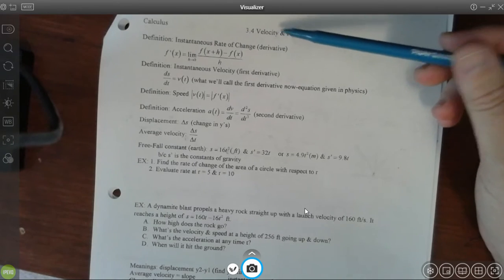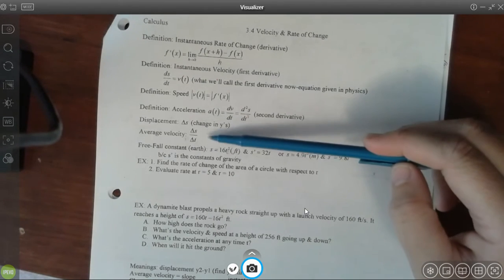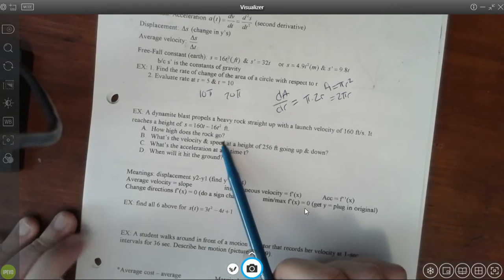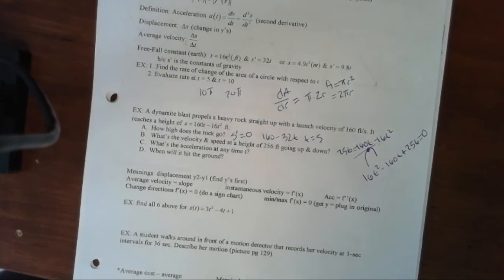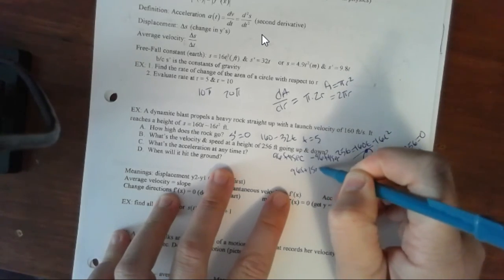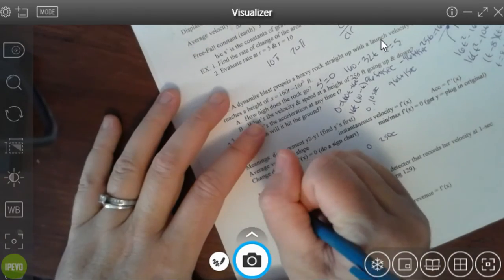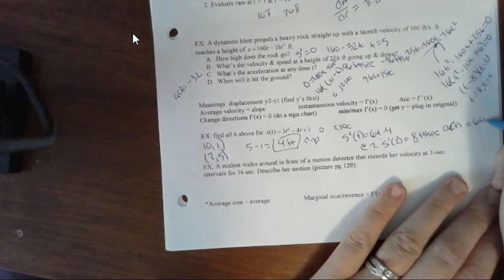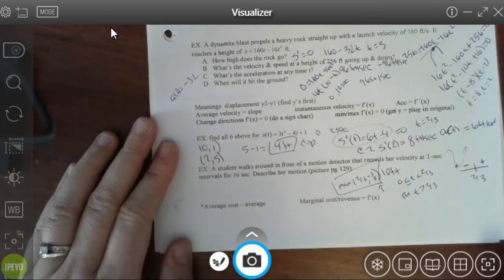AP notes 3.4